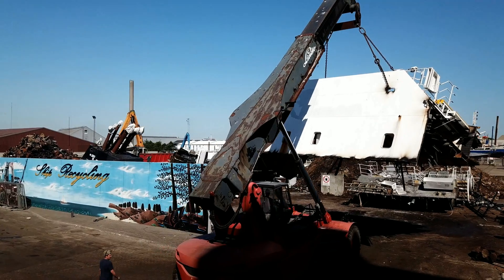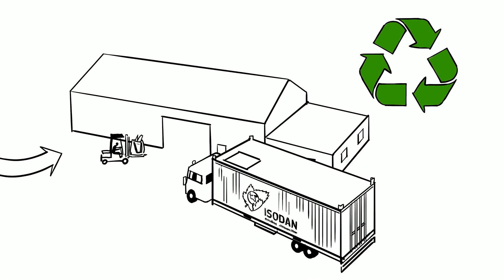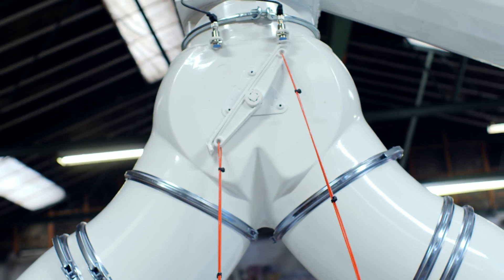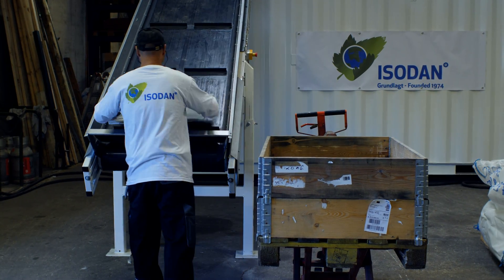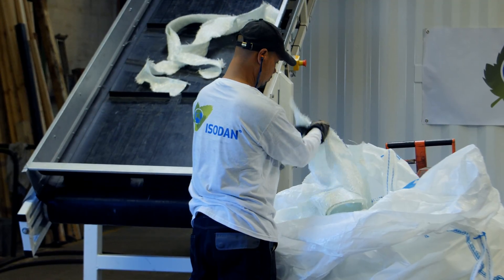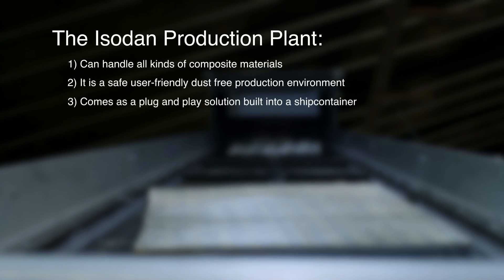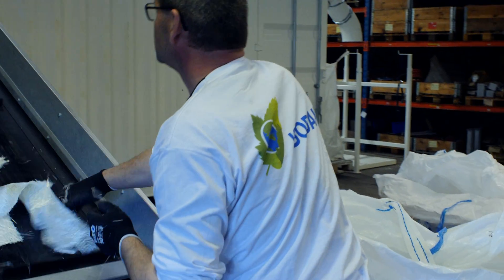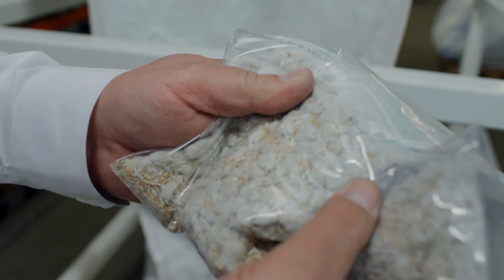Isodan Fiberglass Recycling Plant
Isodan production plant for recycling of fiberglass and composite waste materials such as wind turbine blades, boats and industrial wate materials.